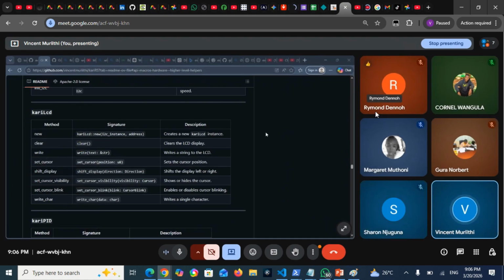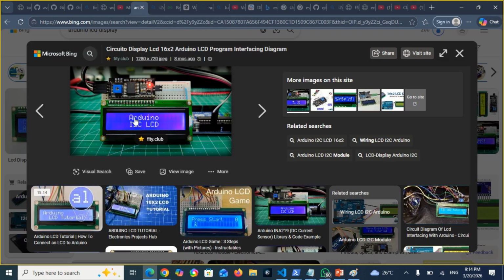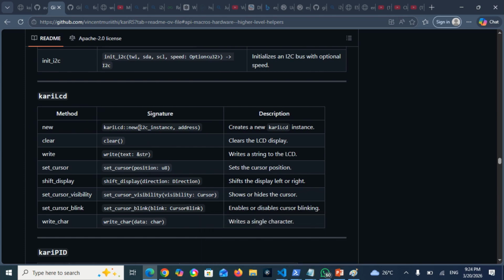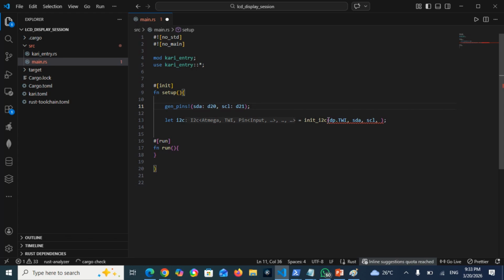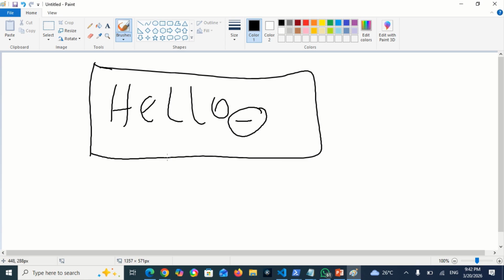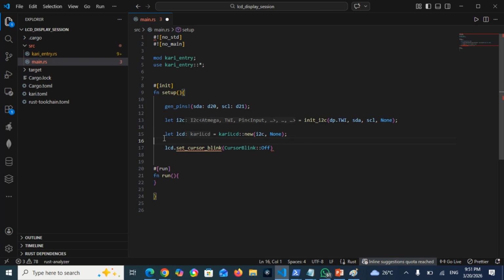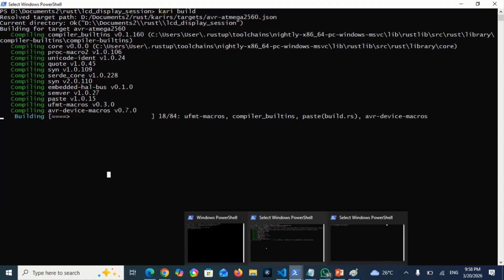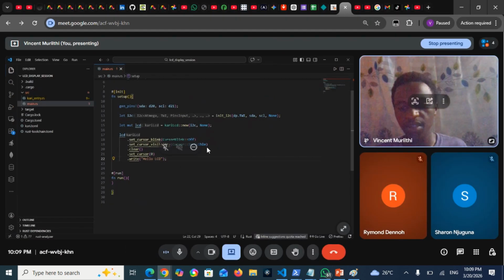kariRS Sessions#6: I2C LCD Interfacing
In this session, we focus on interfacing an I2C LCD using kariRS, a Rust-based embedded framework for microcontrollers.

The I2C protocol simplifies LCD communication by reducing the number of required connections to just two lines — SDA and SCL — making your hardware setup cleaner and more efficient.

🔧 What you’ll learn:
• How to initialize I2C in kariRS
• Setting up SDA and SCL pins using gen_pins!
• Creating and controlling an LCD using kariLcd
• Displaying text and updating values on the LCD
• Structuring your code using #[init] and #[run]

💡 This video is focused specifically on I2C LCD interfacing, showing how kariRS makes it straightforward while maintaining safe and structured embedded development in Rust.

🚀 By the end of this session, you’ll be able to connect, configure, and display data on an I2C LCD using kariRS.